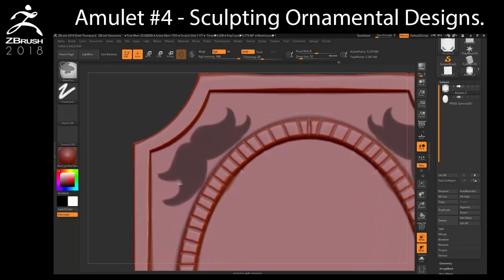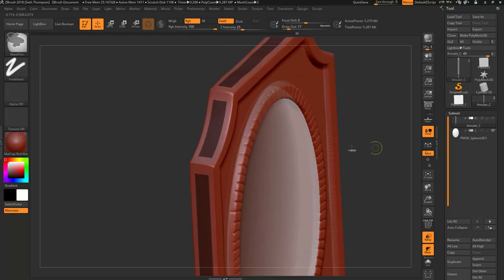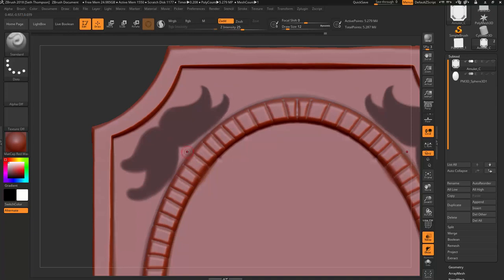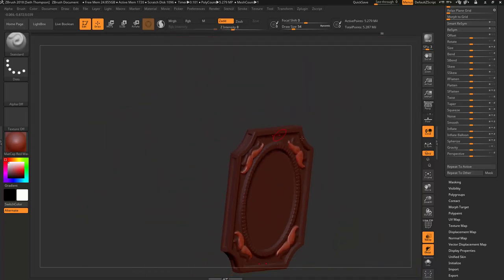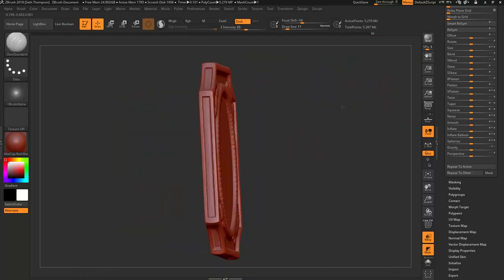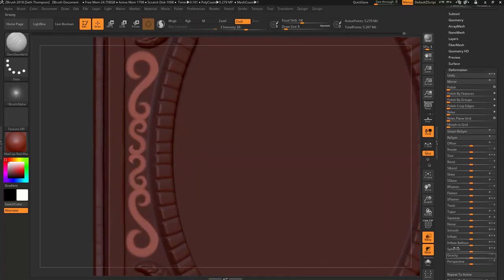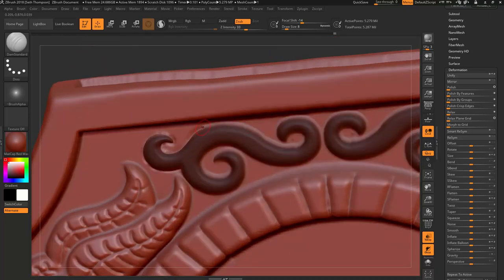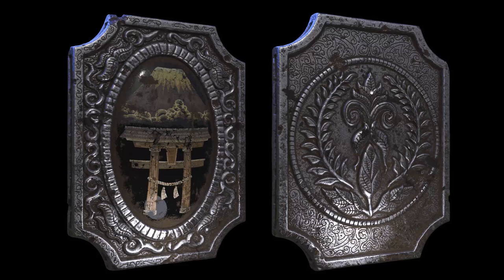Amulet Chapter 4 - Sculpting Ornamental Designs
In chapter 4 we will sculpt a variety of inlays and ornamental designs like leaves and swirls using a combination of masking techniques and brushes.

This tutorial series includes 19 chapters which will be released every two days for free at 11am PST ending on November 9th 2018. For those who want all of the videos and the bonus downloadable content showcased at the end of this video now, they are available for purchase on the following sites: